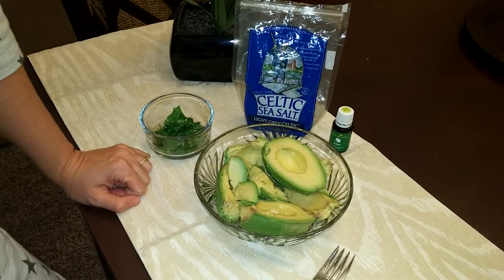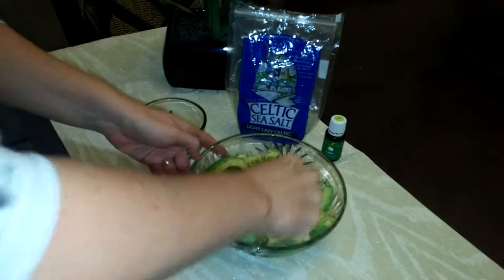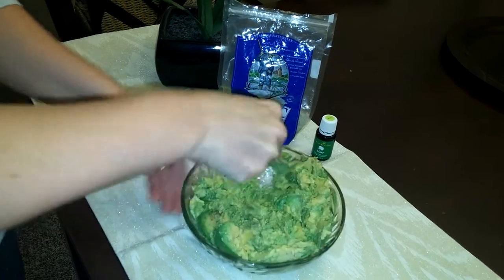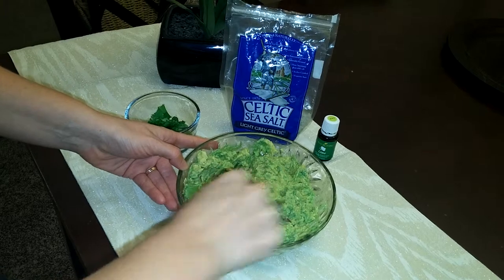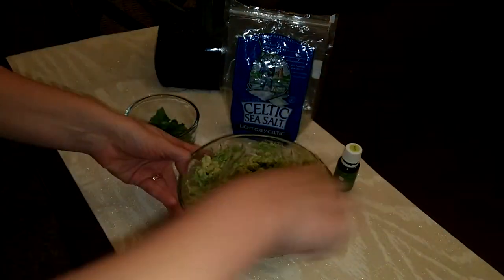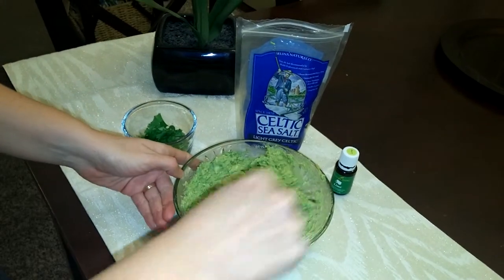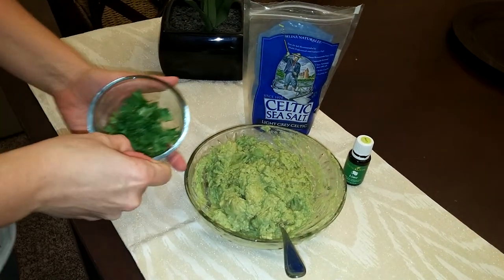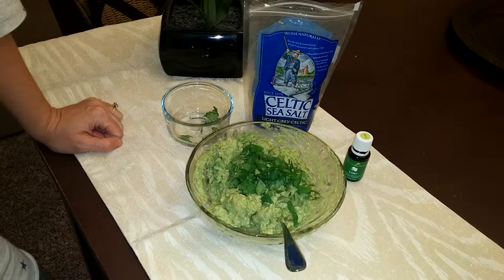Super Easy & Delicious 3 Ingredient Guacamole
This guacamole only requires 3 easy ingredients. Avacado, Young Living Lime Essential Oil and sea salt. Cilantro is optional. Its a hit at every party. Get more ideas at drfaithsessentials.com